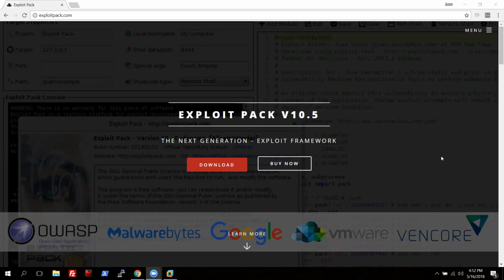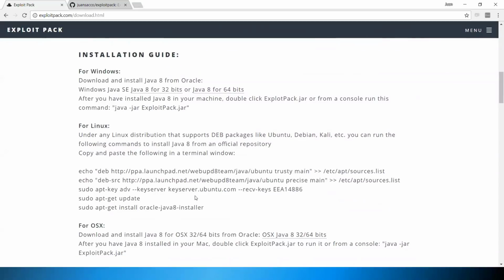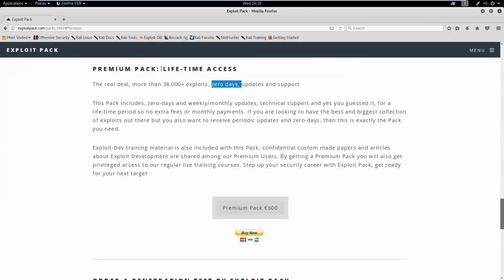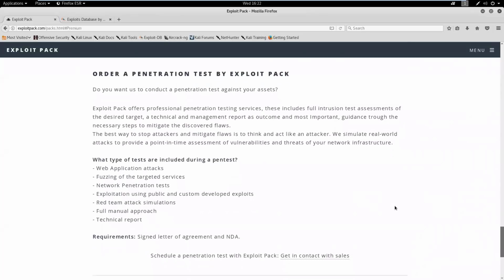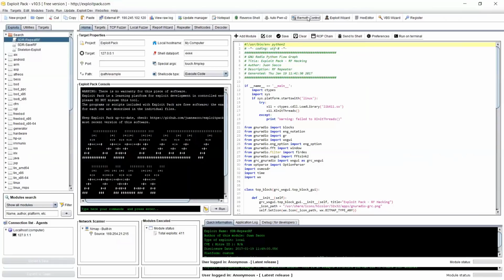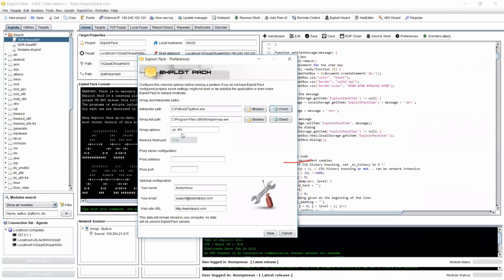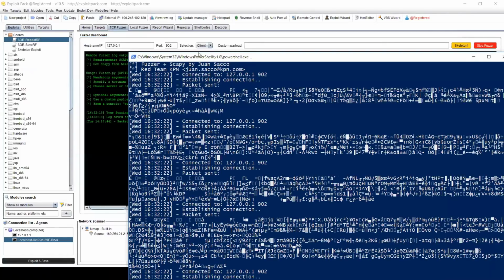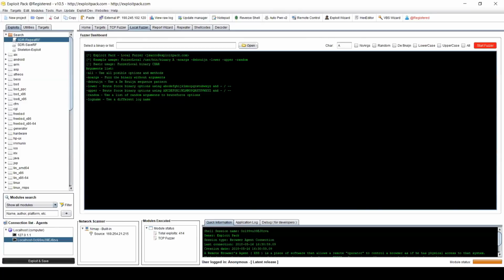Exploit Pack - @Free Webinar training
This is Exploit Pack an alternative to Metasploit, Beef, Core Impact or Canvas. And it's fully GPLv3 open source and hosted on GitHub. Try it out